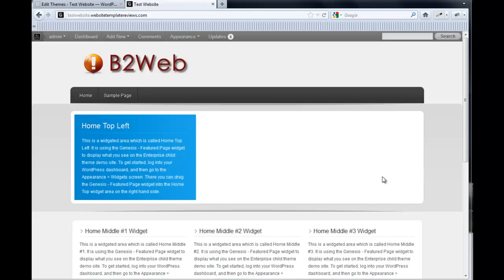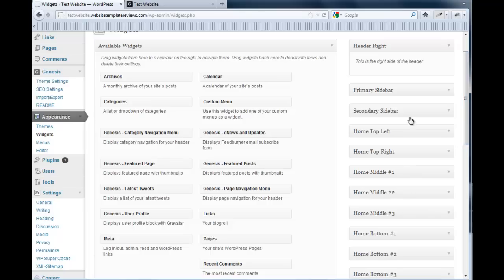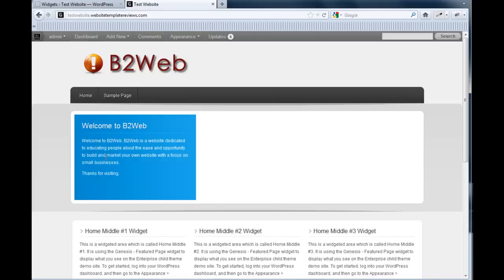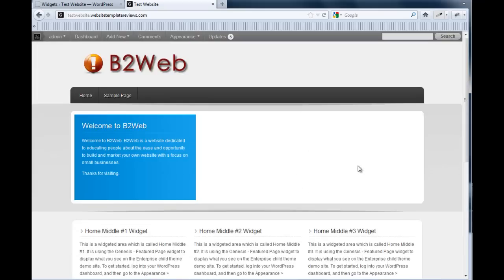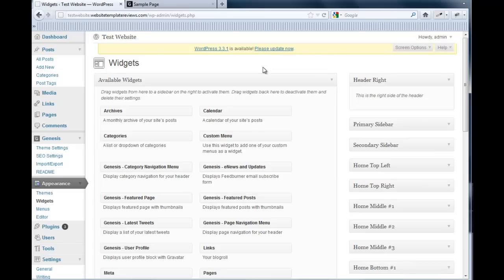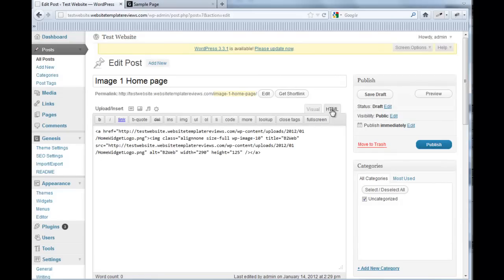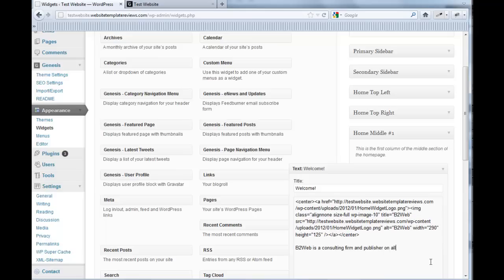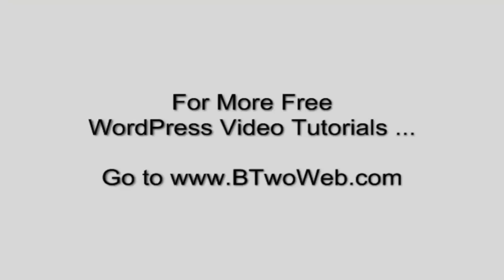Setting Up the Home Page with Genesis Theme and Enterprise Child Theme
This video steps you through setting up a Genesis theme home page using widget zones.  This video uses the Enterprise child theme.